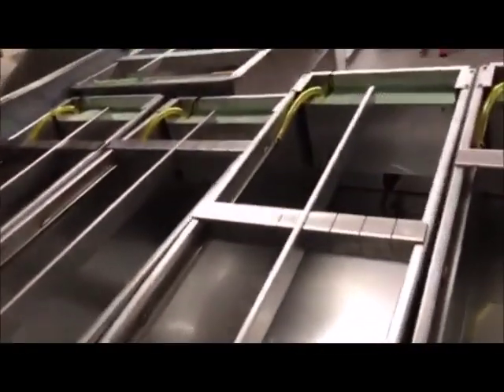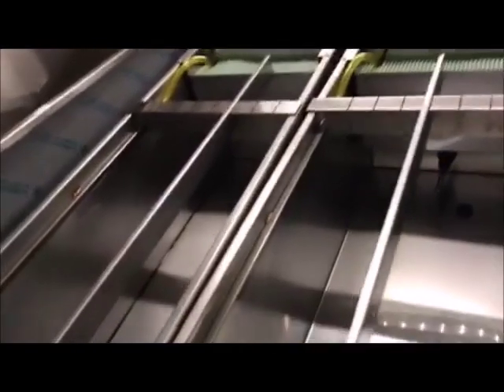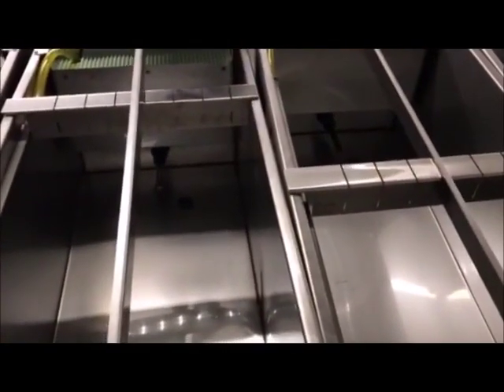Kỉ thuật sơn hoa văn trên mọi chất liệu, mọi bề mặt, ĐT: 0932148418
1. Lựa chọn phim
2. Sơn lót
3. Chuẩn bị chuyển phim
4. Kích hoạt
5 Chuyển ảnh
6. Rửa và sấy khô
7. Phủ keo bóng